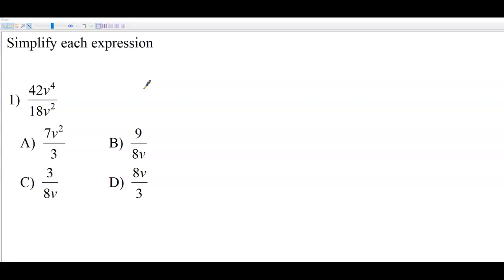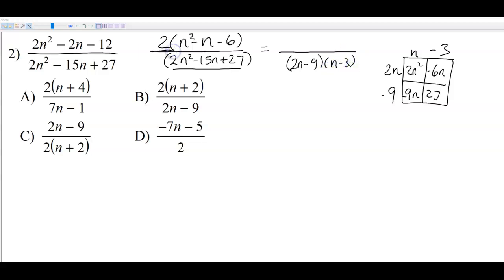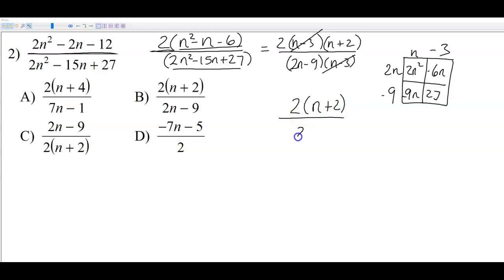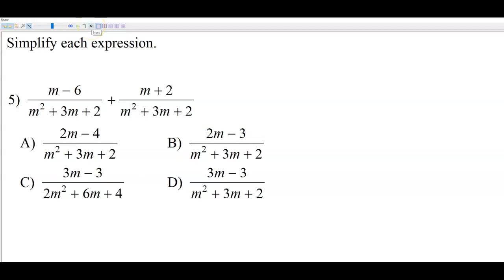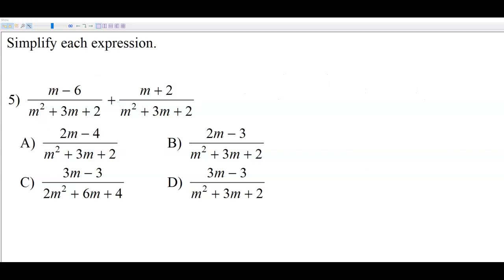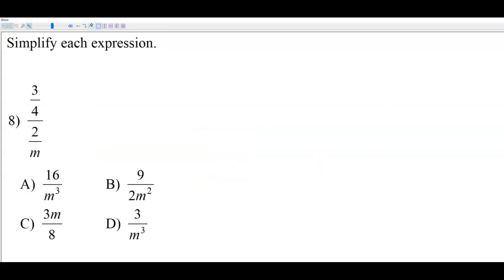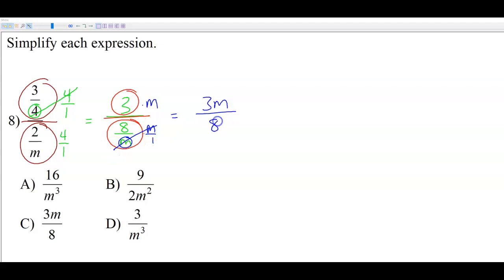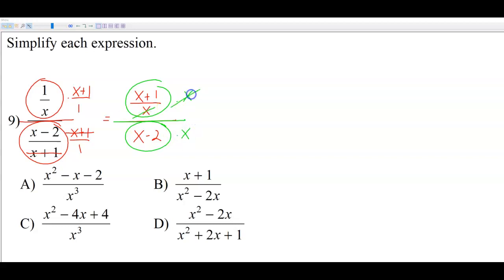Precal Unit 7 Quiz 1 Study guide Help Video 22/23